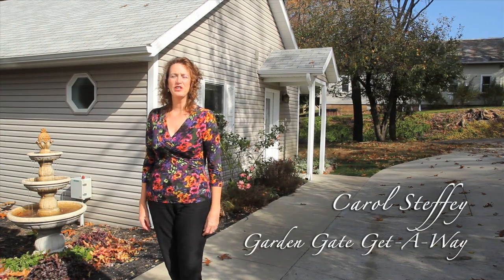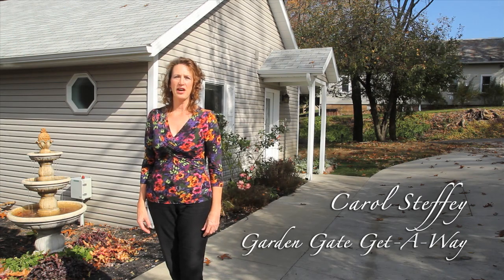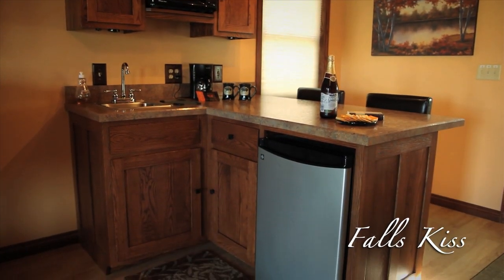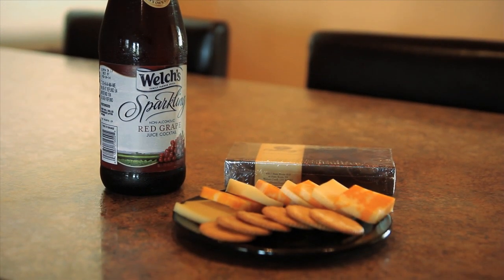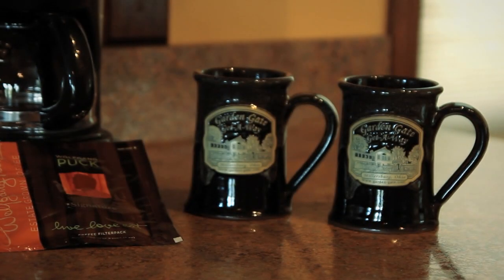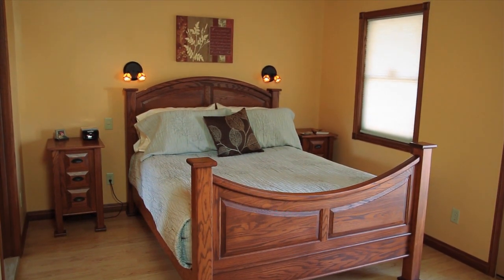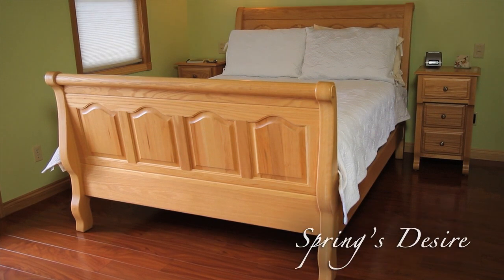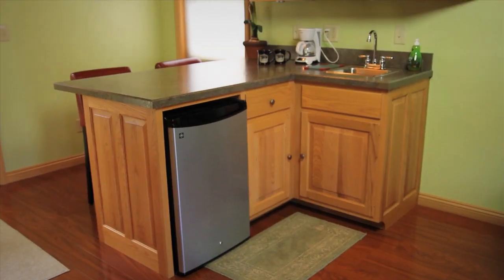Romantic Cottage Getaway in Ohio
Cottages at Garden Gate Get-A-Way were designed for special occasions like honeymoons and anniversaries.  From the Roman-style Jacuzzi tub to the peninsula fireplace to the Amish-made cabinets & bed to the luxurious amenities we are ready to pamper you.